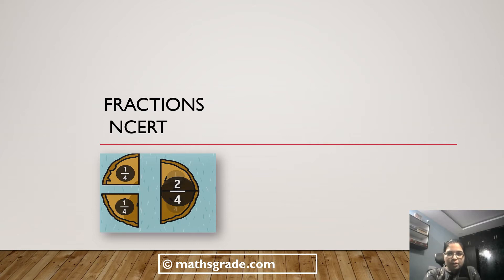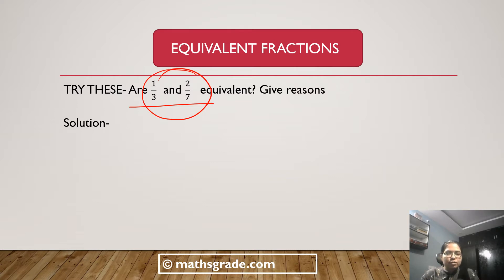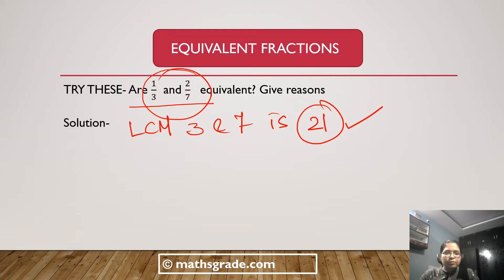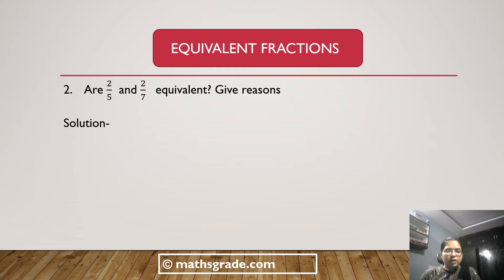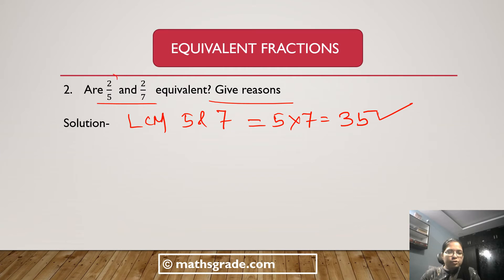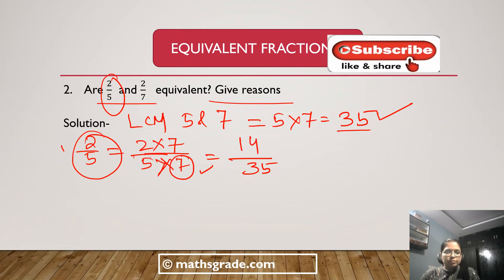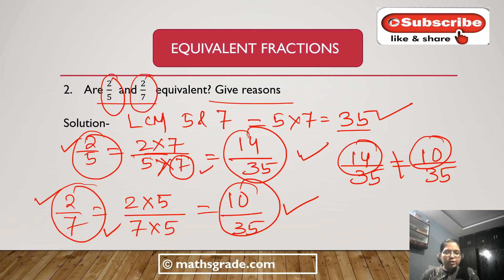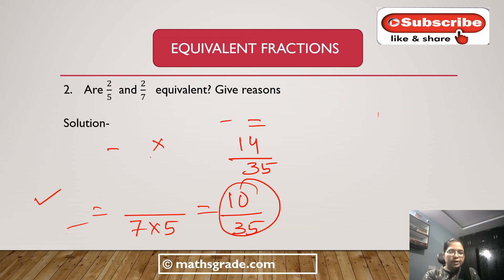NCERT MATHS CLASS 6 TRY THESE SOLUTIONS CHAPTER 7 | MATHS GRADE | MAMTA MUND | EQUIVALENT FRACTIONS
please JOIN my FB Group
timestamp:-
00:00 - What we will learn
00:58 - Question 3 a) - b)
05: 22- Questions 4 a) - b)
09: 29 - Question 5 a) - d)
18: 36 - Question 6 i) - ii)
some products used in online teaching
TRIPOD STAND
TRIPOD WITH RING LIGHT
tripod with light
SOME PRESCRIBED BOOKS-
MATHS CLASS 12
MATHS CLASS 6
QUANTITATIVE APTITUDE
ALL IN ONE OLYMPIAD WORKBOOK
OLYMPIAD CHAMPS MATHS CLASS 8
OXFORD NEW ENJOYING MATHEMATICS CLASS 7

Here I  teach ABOUT WHAT IS EQUIVALENT FRACTIONS AND HOW TO FIND EQUIVALENT FRACTIONS  AND ITS EXAMPLES. SOLVE THE TRY THESE QUESTIONS IN CHAPTER 7 ON EQUIVALENT FRACTIONS.

NCERT MATHS CLASS 6 CHAPTER 7 EXERCISE 7.2 QUESTIONS 2 AND 3
NCERT MATHS CLASS 6 CHAPTER 7 FRACTIONS EXERCISE 7.2
NCERT MATHS CLASS 6 FRACTIONS
NCERT MATHS CLASS 6 CHAPTER 7 FRACTIONS